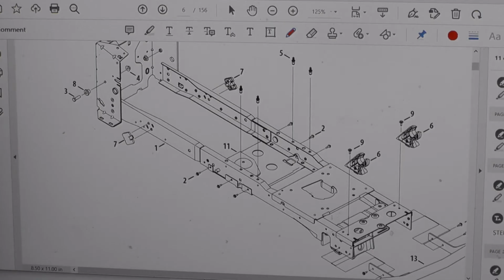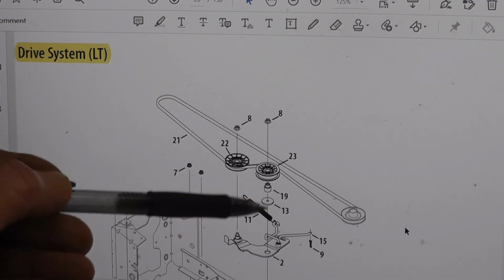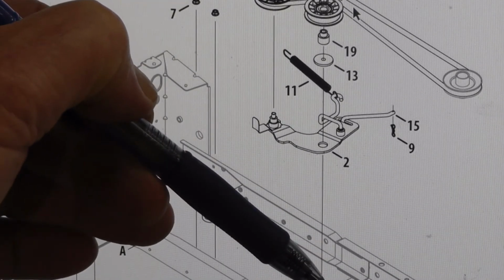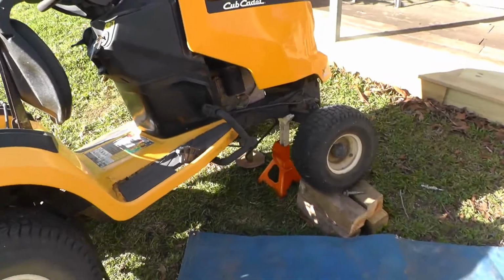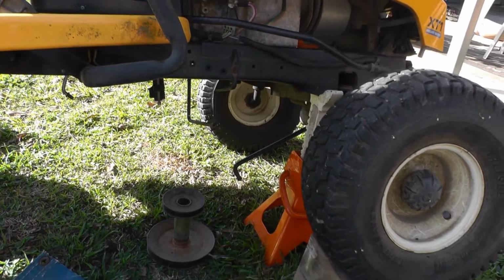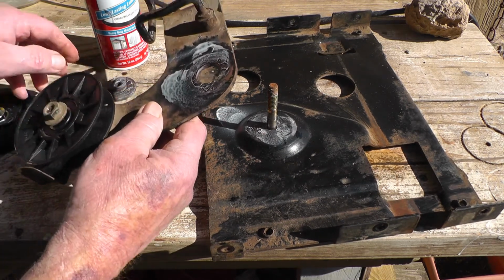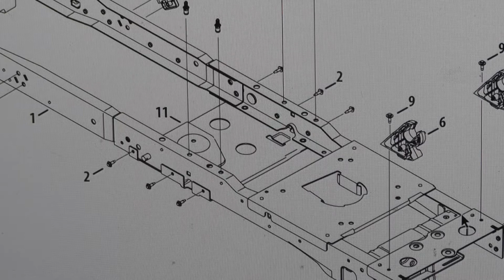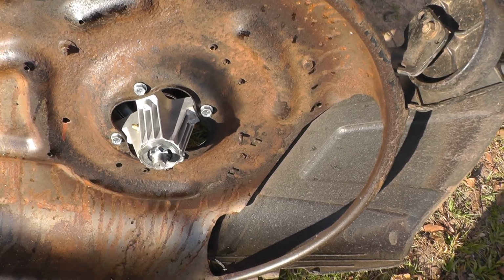Cub Cadet XT1 (2016 Year) Transmission Drive Belt & Tensioner Pulley Replacement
This video gives a method to change not only the transmission drive belt but the two pulleys that are part of the drive assembly. The model is a 2016 Cub Cadet Enduro XT1 42" cut. Home Depot carries these.